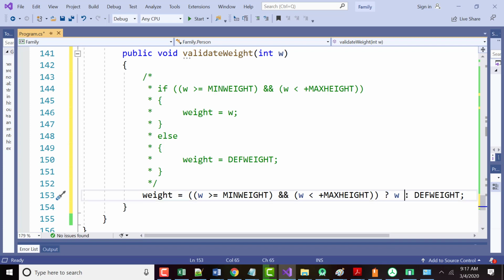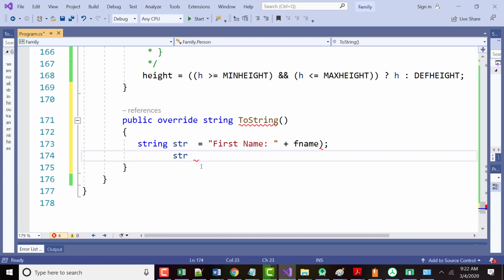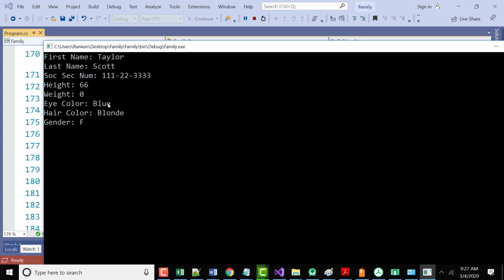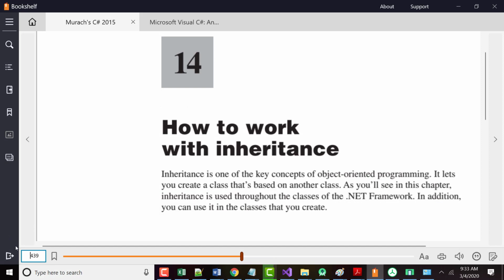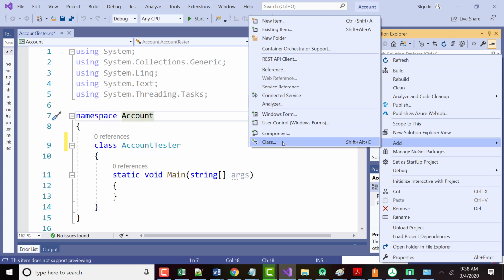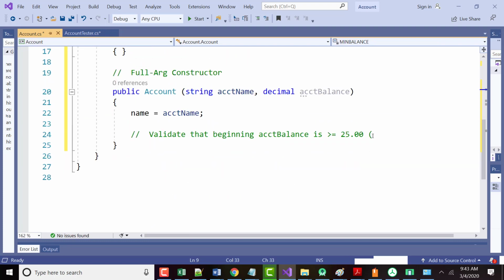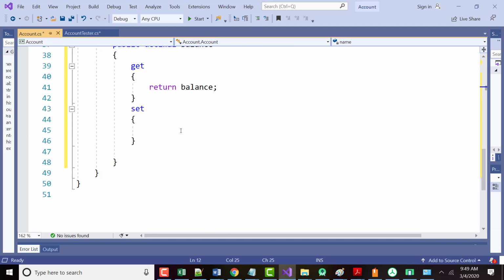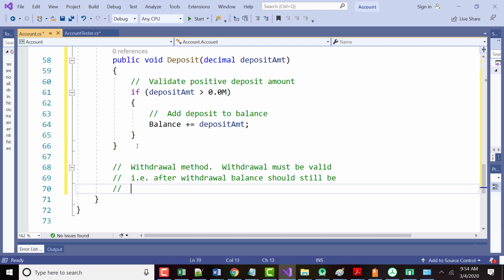AWD1100 - Chapter12 - OOP Account - Part01 - 03-04- 2020